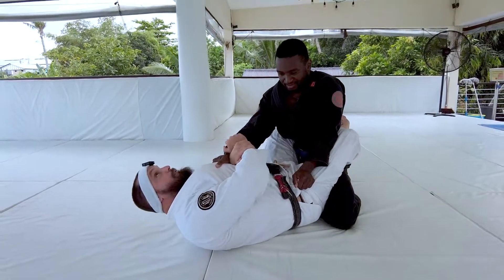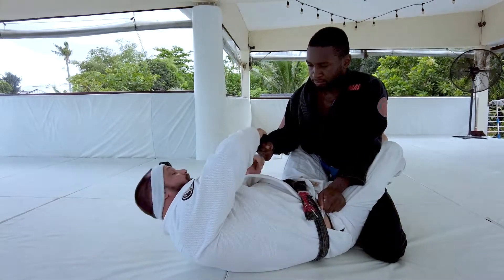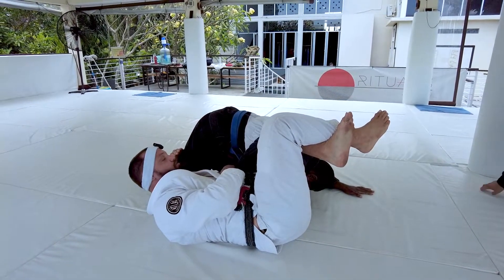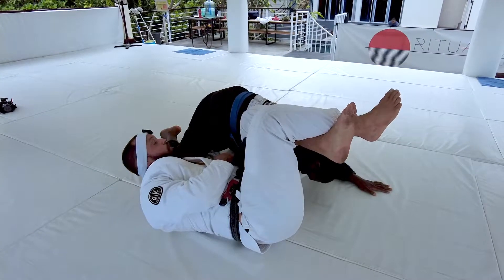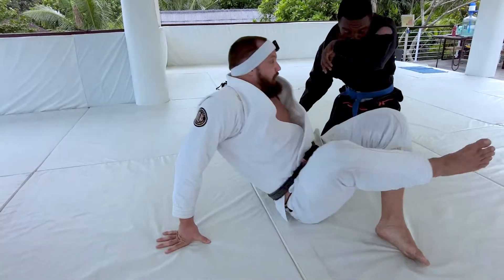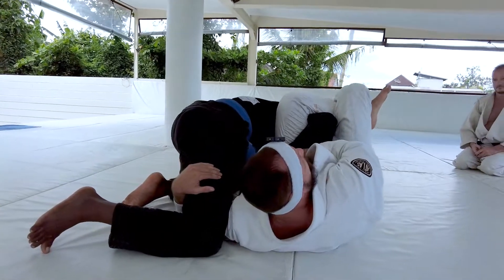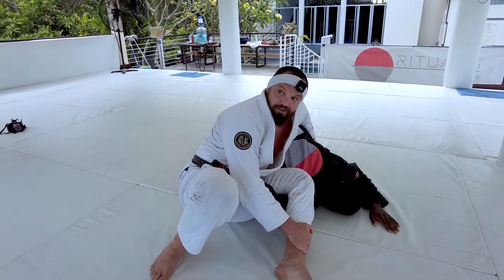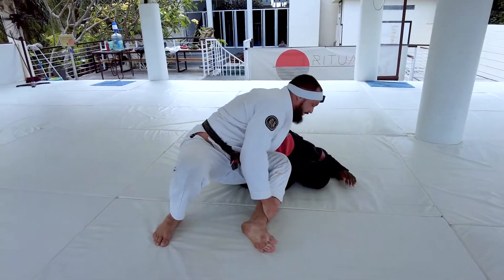Omoplata Setups that every BJJ Blue Belt should know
Omoplata has been one of my favorite submissions sense I was a blue belt. I think its extremely important for my students to understand the techniques and transitions around this submission.